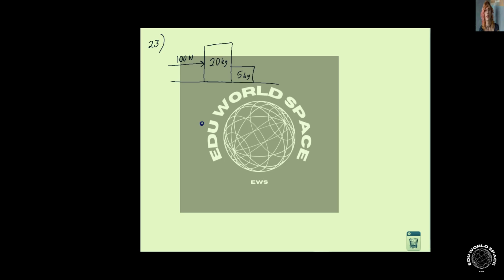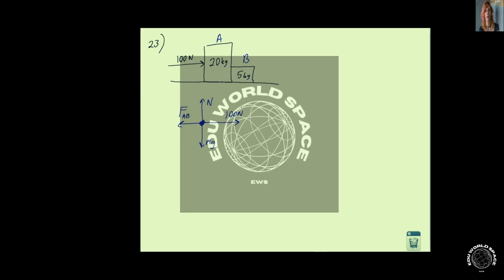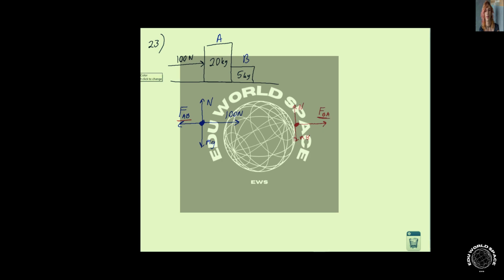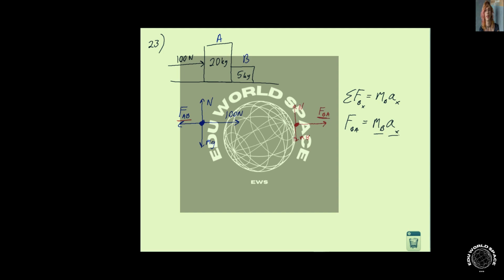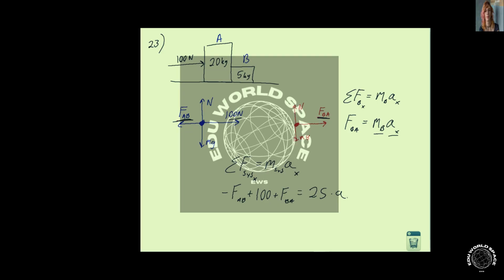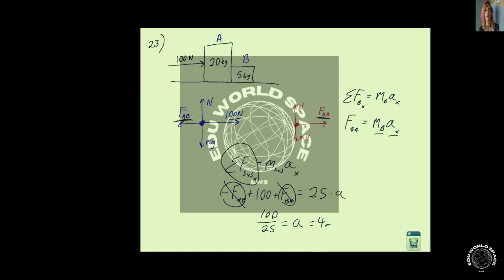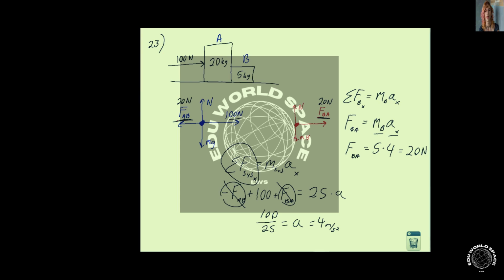Boxes and are in contact on a Horizontal, friction less surface, as shown in Fig. Box has mass 20.0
Boxes and are in contact on a Horizontal, friction less surface, as shown in Fig. Box has mass 20.0 kg and box has mass 5.0 kg. A horizontal force of 100 N is exerted on box A. What is the magnitude of the force that box exerts on box